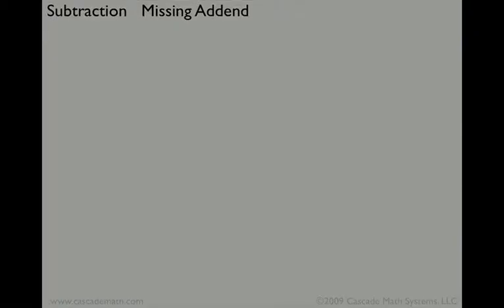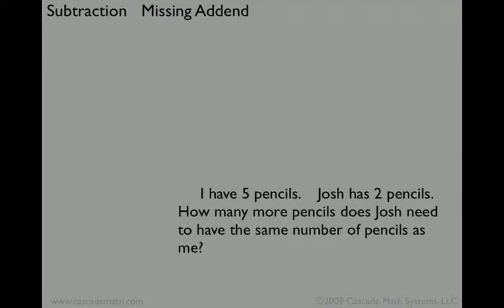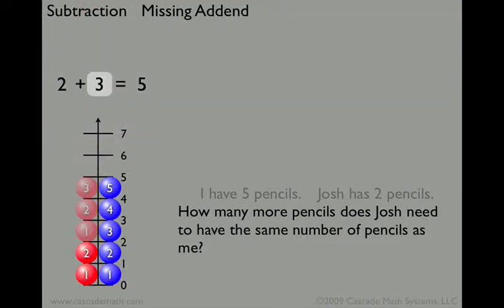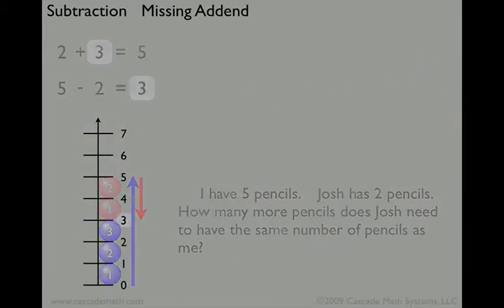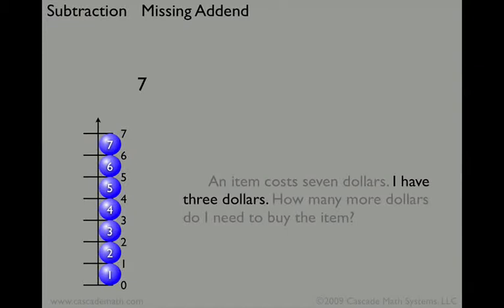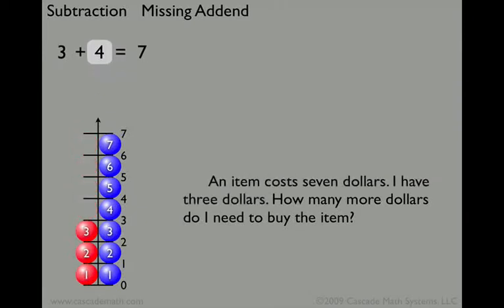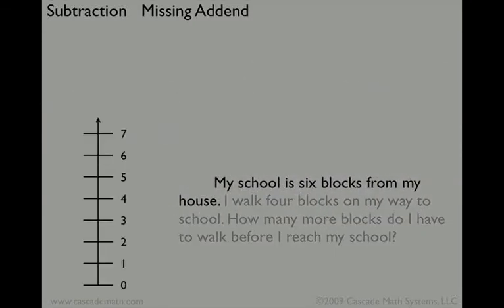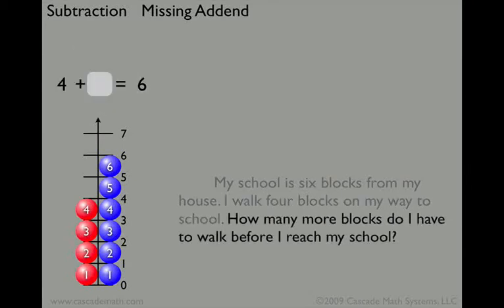WN-SUBMADD-C Subtraction Missing Addend (Concepts)